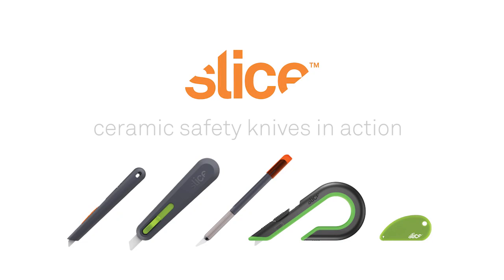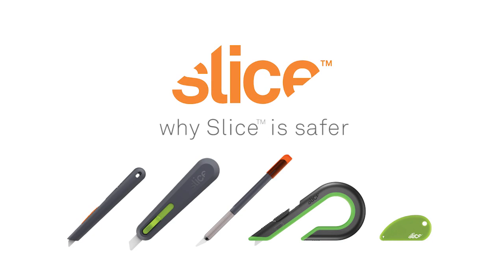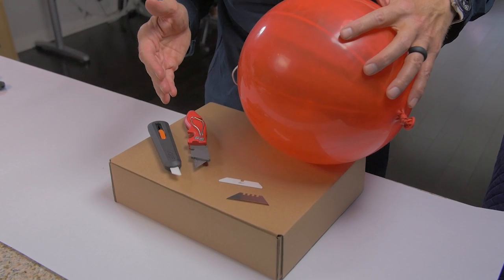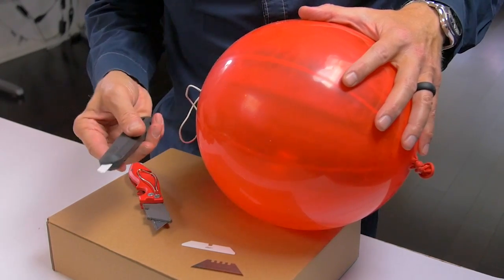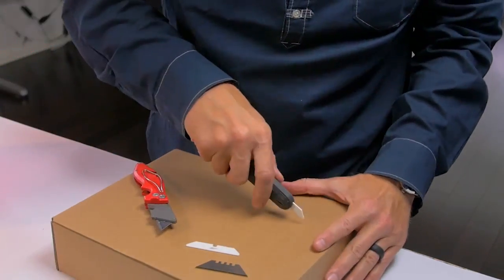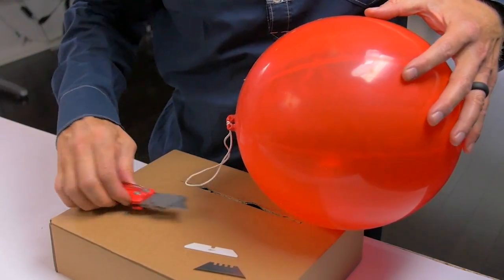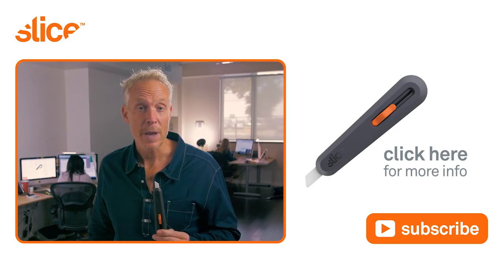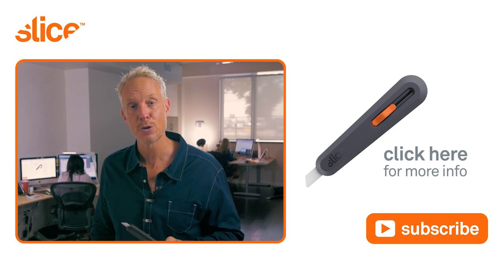Slice Ceramic Blades Safer Than Metal Part 1